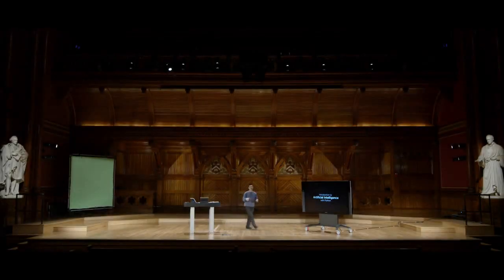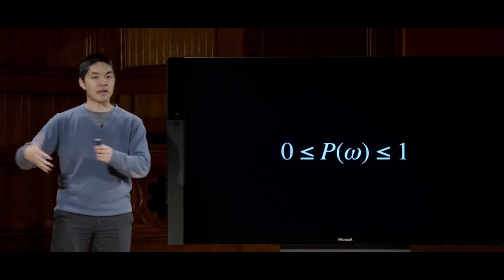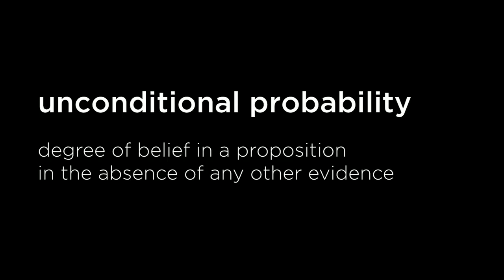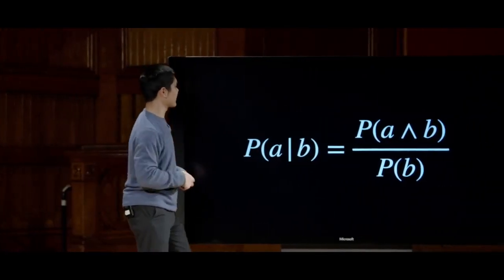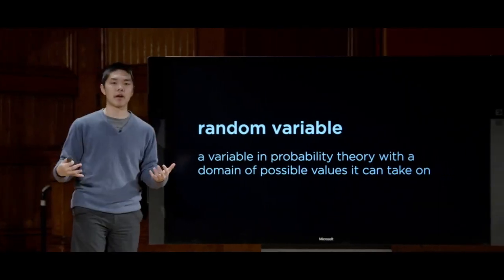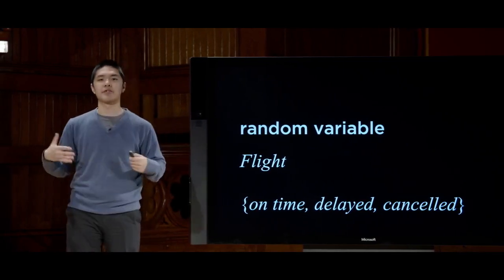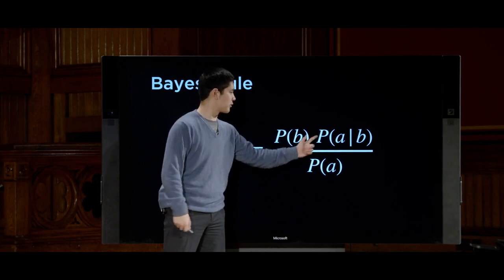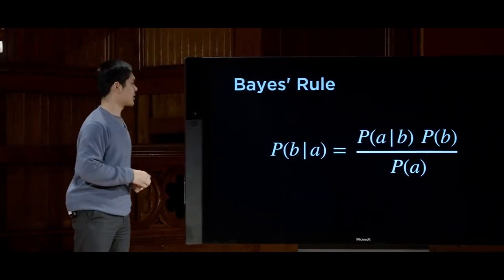Introduction to Artificial Intelligence with Python - 1.3 Uncertainty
HarvardX CS50AI
Here, we discuss what probability is all about and what it means, but not entirely for certain. We introduce the idea of probability theory.